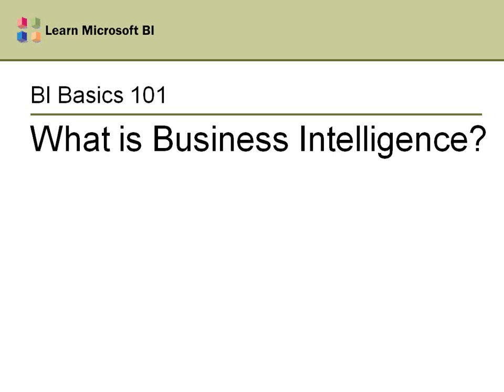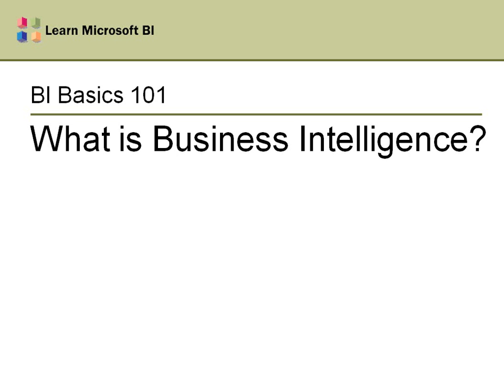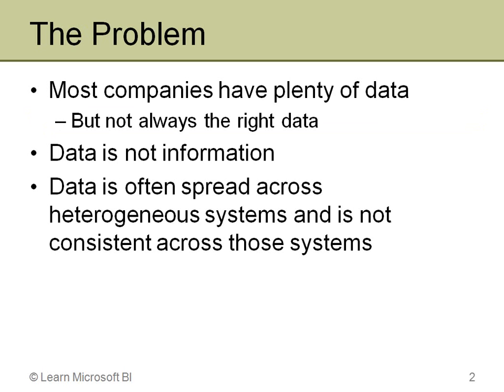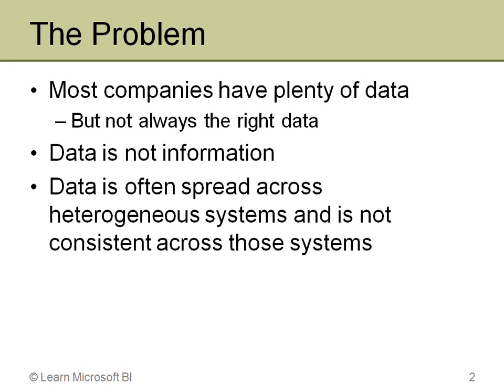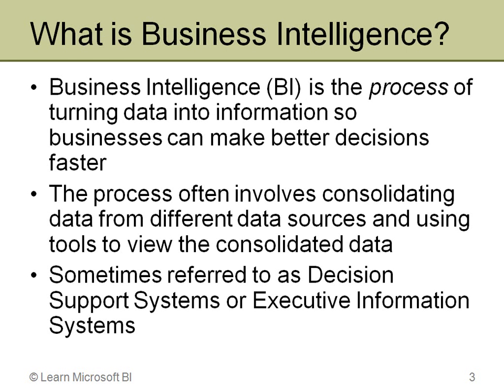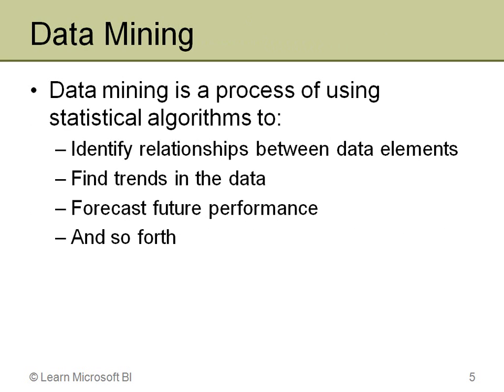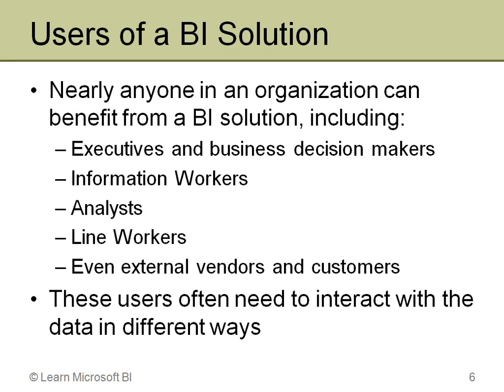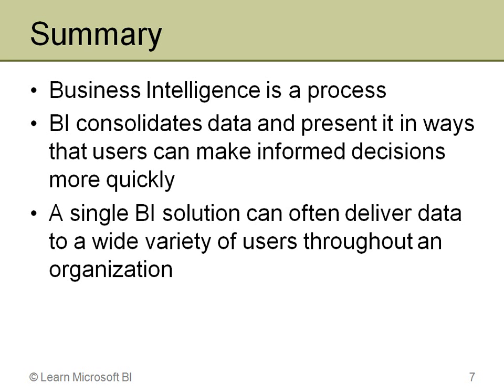Basics 101 What is BI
This introductory video discusses what is meant by Business Intelligence (BI) and why businesses pursue BI projects. (12 minutes)